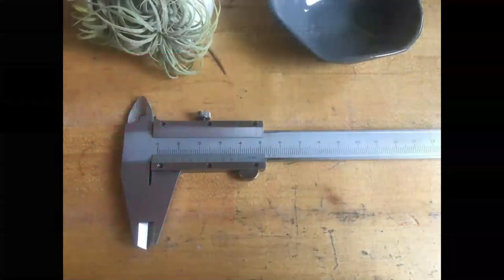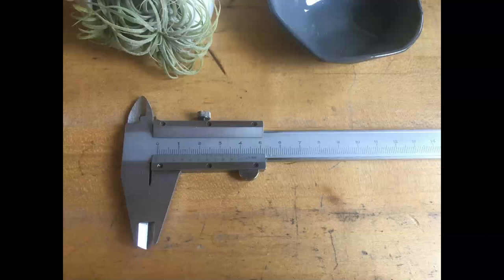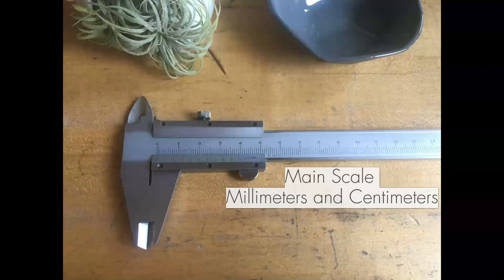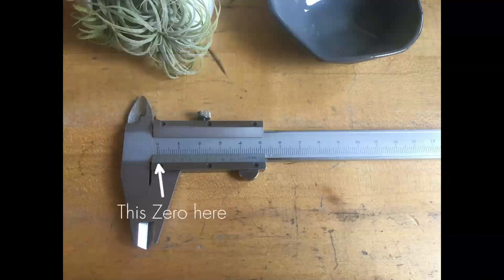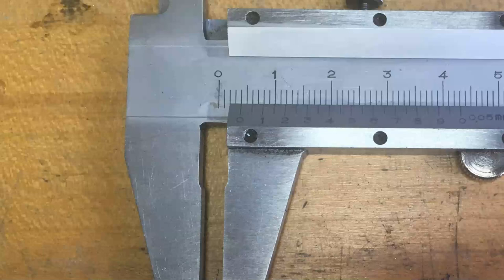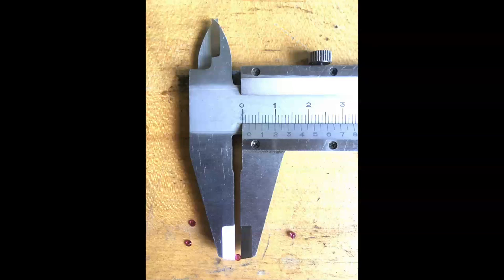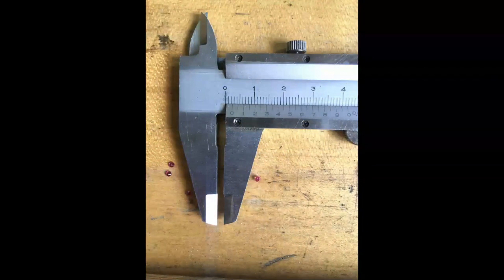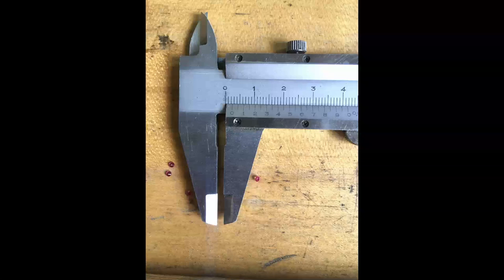How to read calipers that don't have a digital read out - Vernier calipers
I love creating resources to help folks understand more about jewelry - I don't make money off of ads and I am committed to keeping this information free and accessible. If you find value in these videos and would like to support the creation of more videos, make a contribution.

This video goes over how to read Vernier or Analog calipers. Lots of calipers that you can get for jewelry making come with a battery-operated, digital readout. Those are great tools, but analog calipers are a tool that you can use whether or not you have a functioning battery. Check out my video guide for how to read them and then put it to use measuring your stones for flush setting or pavé setting.